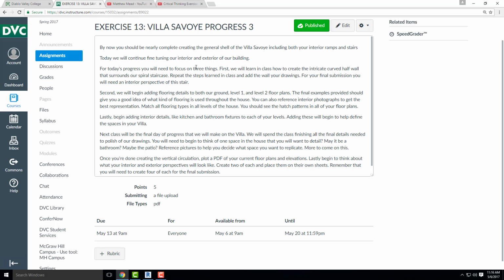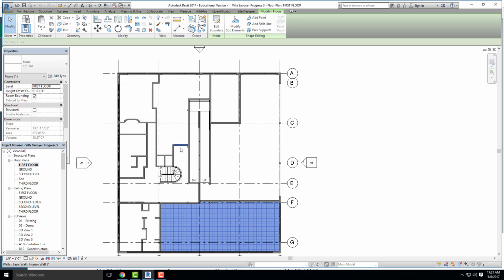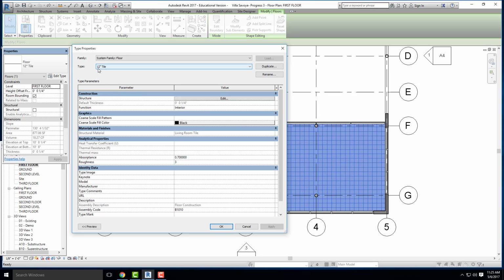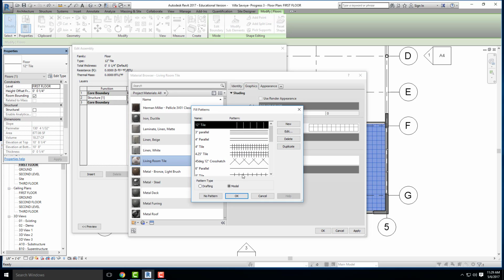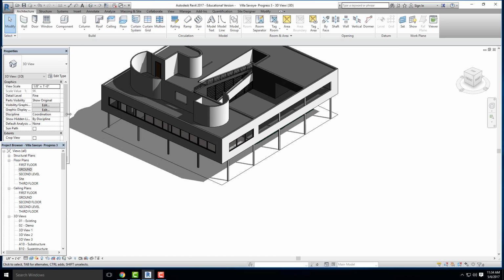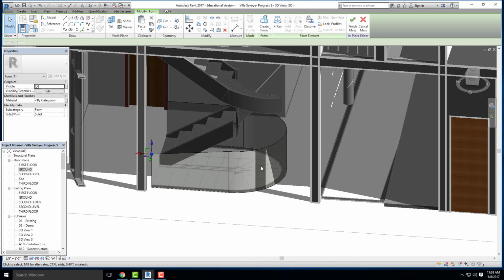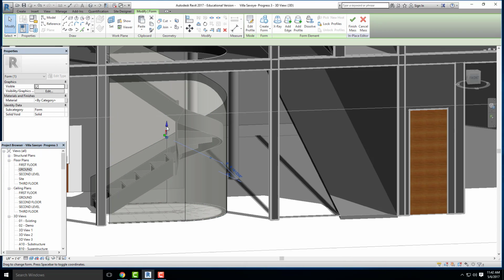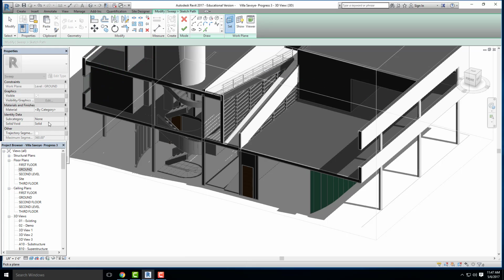Villa Savoye Progress 4